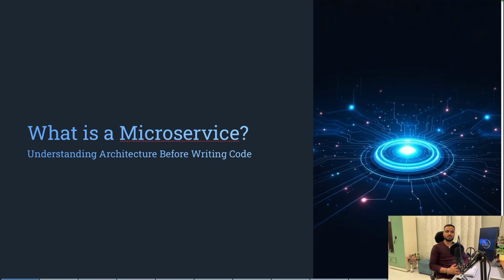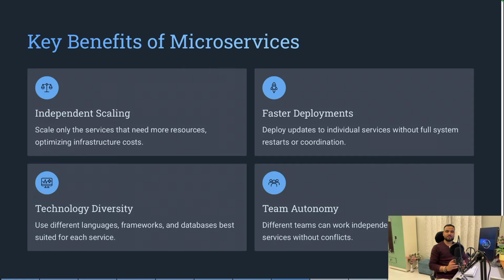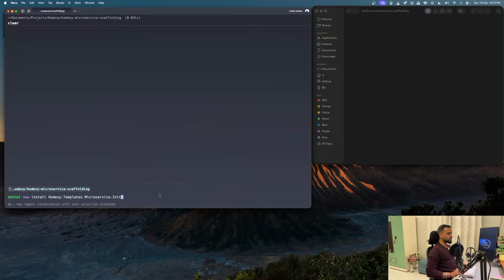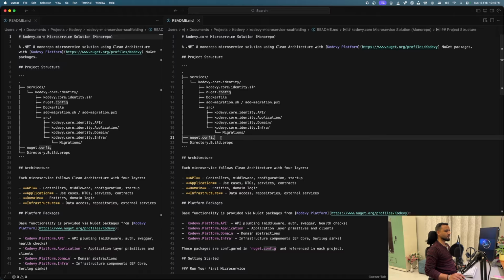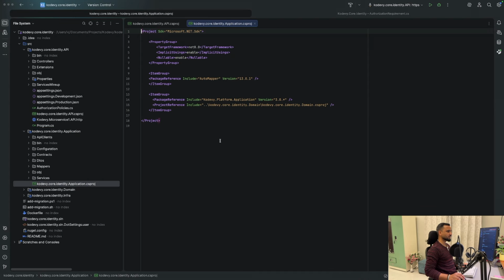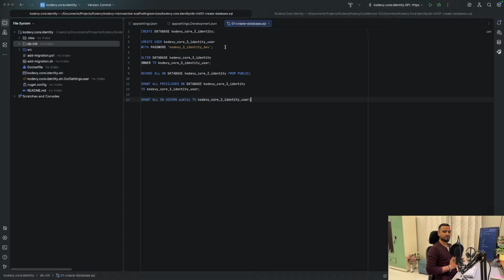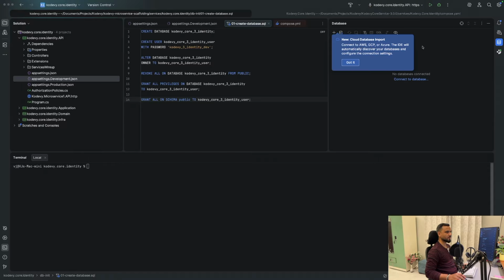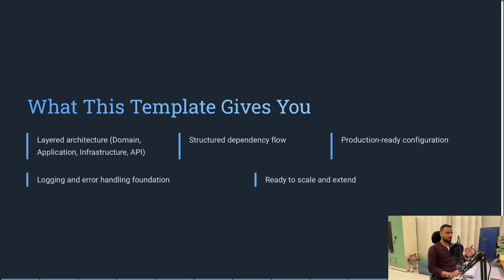From Monolith to Microservice in .NET (With Docker & PostgreSQL) | Kodevy EP4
In EP4 of the Kodevy Full Stack Architecture Series, we take our first real step into microservices.

Before writing code, we break down:

• What a monolith is
• What a microservice really is
• The pros and cons of microservice architecture
• When you should (and shouldn’t) use it

Then we scaffold a production-ready microservice using the public Kodevy NuGet templates.

We explore:

• How the service is structured
• What layers are generated (Domain, Application, Infrastructure, API)
• How dependencies flow
• How to run and verify the service

We also set up PostgreSQL locally using Docker and verify that the microservice runs correctly in a real environment.

This episode focuses on foundation and structure.

In the next episode, we’ll go deeper into the actual code — breaking down each layer, implementing real use cases, and understanding how everything connects.

This is not about building fast.
This is about building correctly.

🔹 Tech Stack:
 • .NET
 • Clean Architecture
 • Microservices
 • PostgreSQL
 • Docker